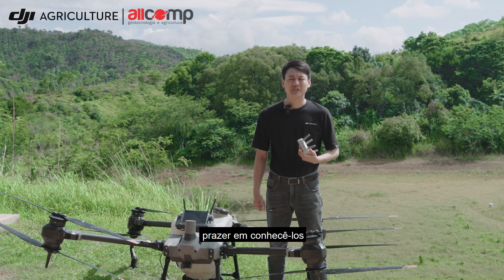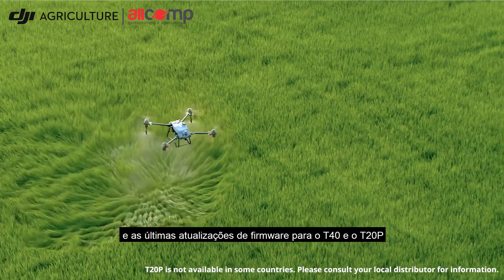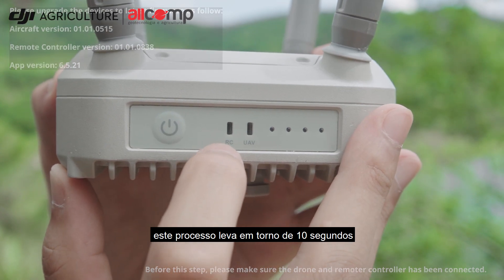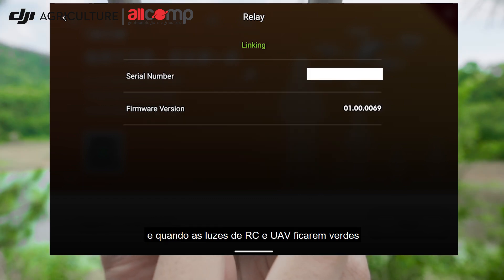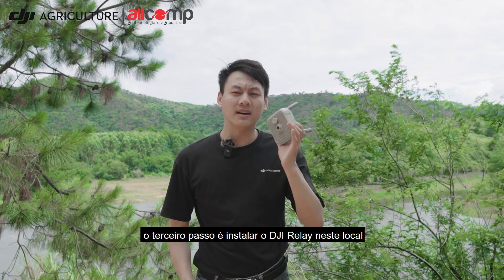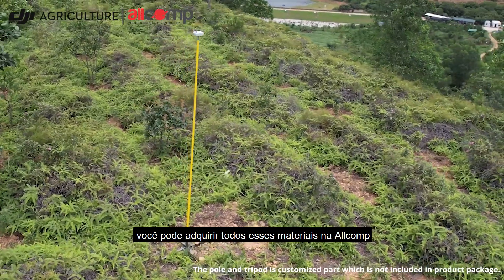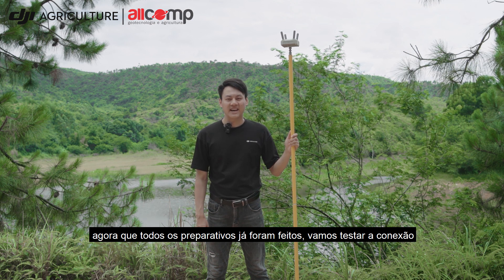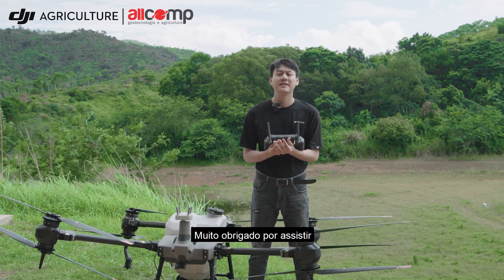Repetidor de sinal DJI Relay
Ideal para terrenos difíceis, com colinas, árvores ou plantações altas, o Repetidor de Sinal DJI Relay estende a distância de transmissão do sinal entre o drone agrícola e o controle remoto.
Neste vídeo ensinamos como operar este módulo, e como ele funciona para tornar a conexão de sinal mais estável.
Aprenda como parear o DJI Relay com o seu drone, quais os equipamentos necessários para a operação e todas as dicas para obter o melhor resultado deste equipamento.

Facebook: Allcomp Geotecnologia e Agricultura